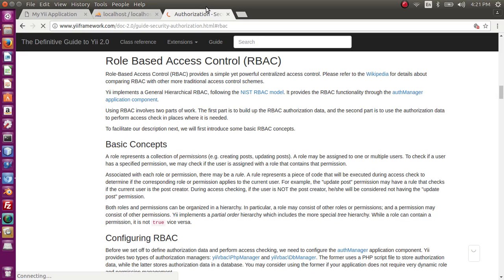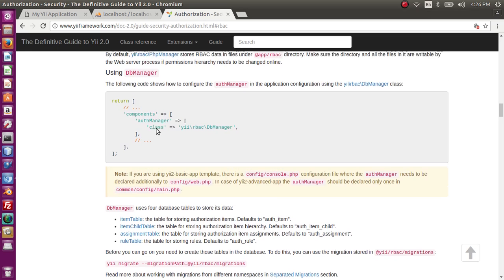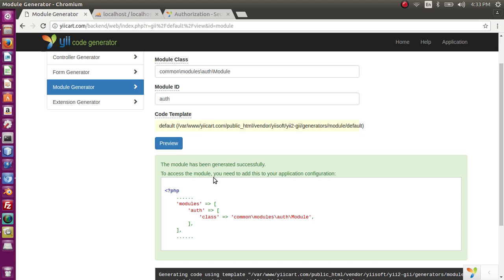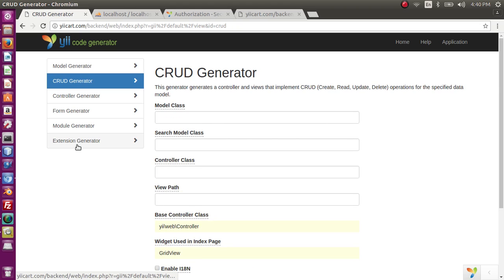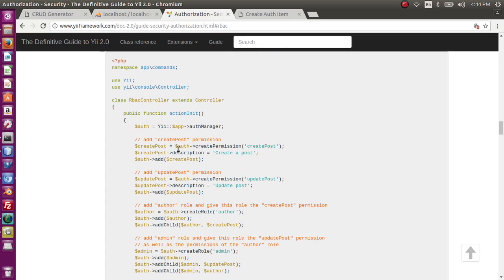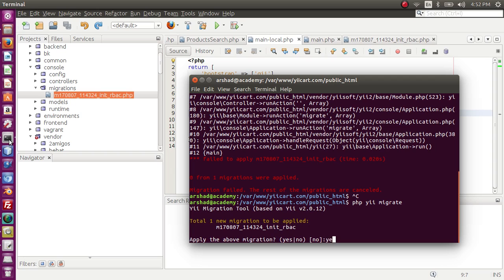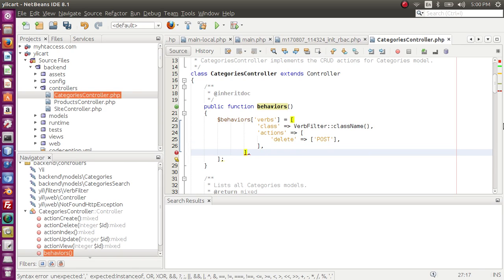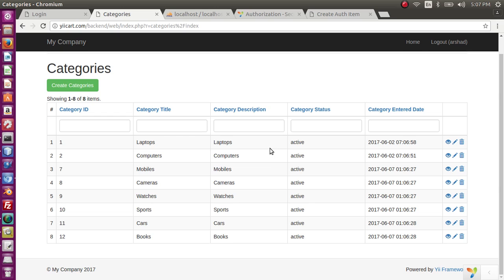Yii 2 Lecture 13 Role Based Access Control ( RBAC )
In this lecture we will study RBAC in Yii2.